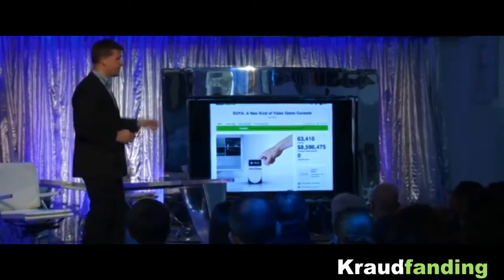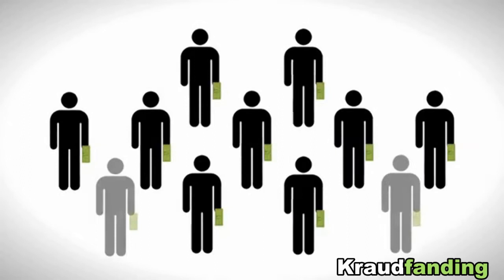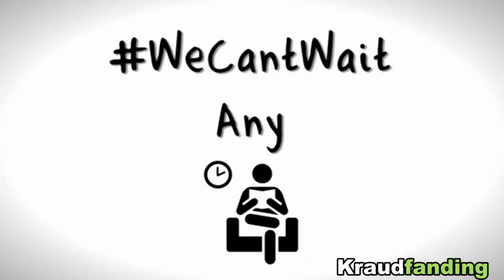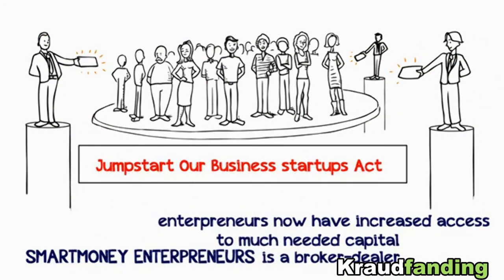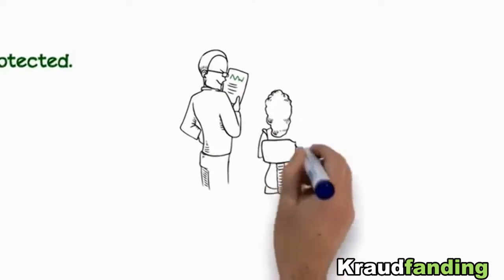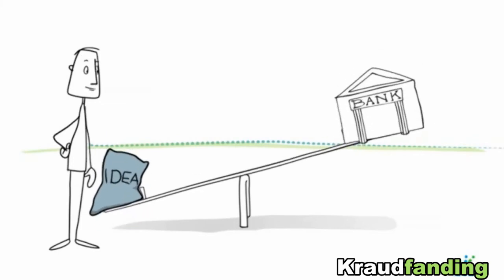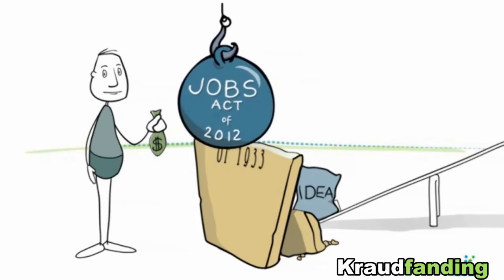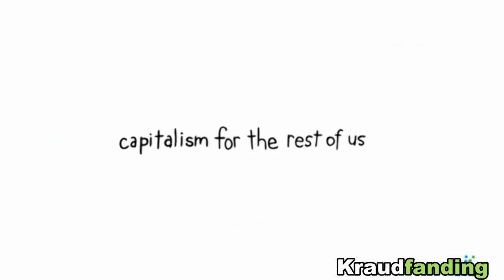"Kraudfanding" What is Crowdfunding?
Crowd funding - or crowdfunding (alternately crowd financing, equity crowdfunding, or hyper funding)

Crowd funding or crowdfunding (alternately crowd financing, equity crowdfunding, or hyper funding) describes the collective effort of individuals who network and pool their resources, usually via the Internet, to support efforts initiated by other people or organizations.. Crowd funding is used in support of a wide variety of activities, including disaster relief, citizen journalism, support of artists by fans, political campaigns, startup company funding, movie or free software development, inventions development and scientific research.

Crowd funding can also refer to the funding of a company by selling small amounts of equity to many investors. This form of crowd funding has recently received attention from policymakers in the United States with direct mention in the JOBS Act; legislation that allows for a wider pool of small investors with fewer restrictions.

The JOBS Act was signed into law by President Obama on April 5, 2012. The U.S. Securities and Exchange Commission has been given approximately 270 days to set forth specific rules and guidelines that enact this legislation, while also ensuring the protection of investors.[6] Some rules have already been proposed by the SEC

Arturas Sabalys Crowdfunding curator in Europe.
(Multi Level Marketing -- MLM) - Manager.